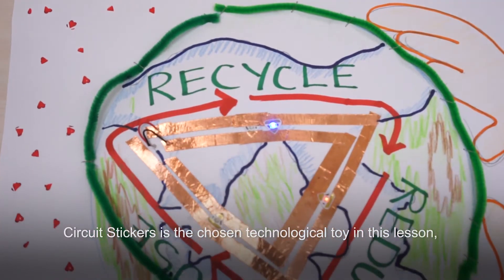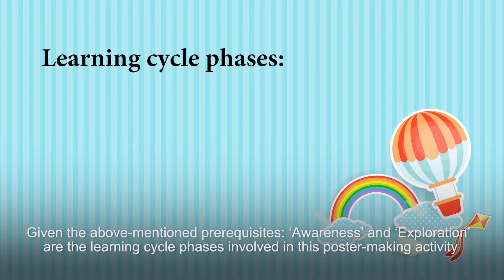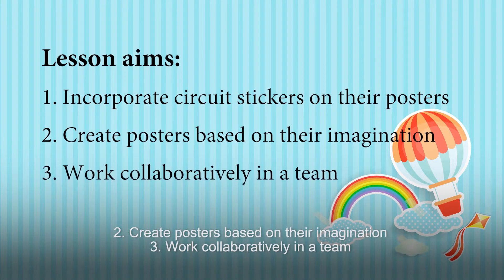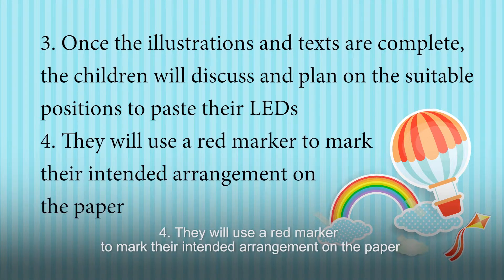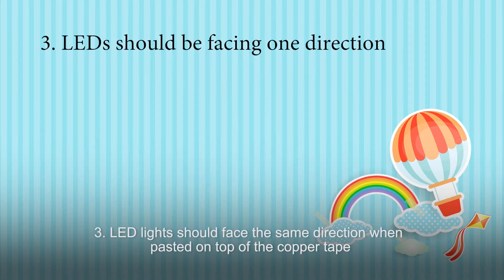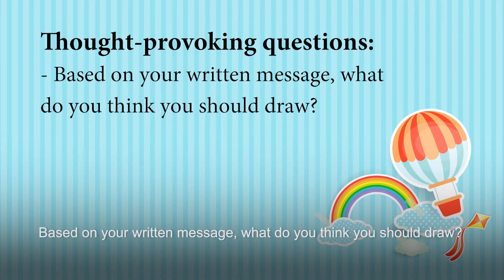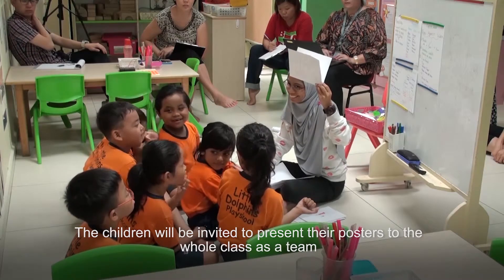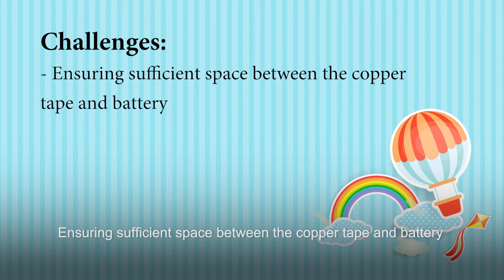PlayMaker | Lesson Study on circuit stickers at Little Dolphin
Find out how the kids at Little Dolphin create a poster using circuit stickers!